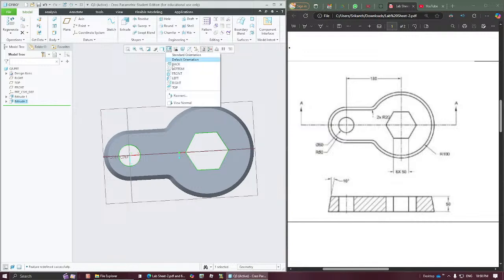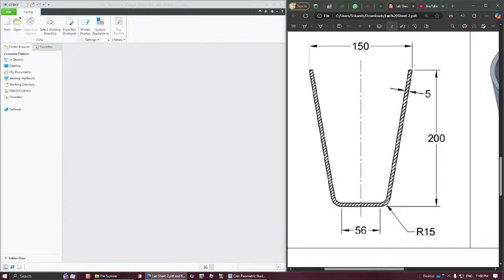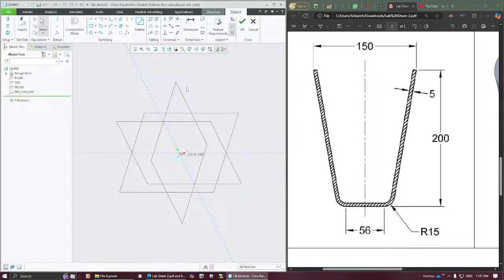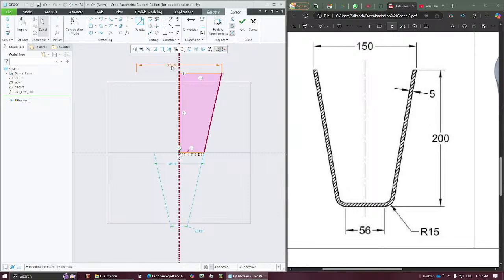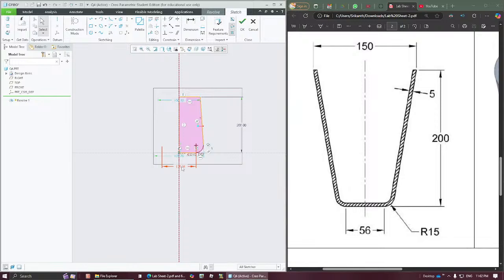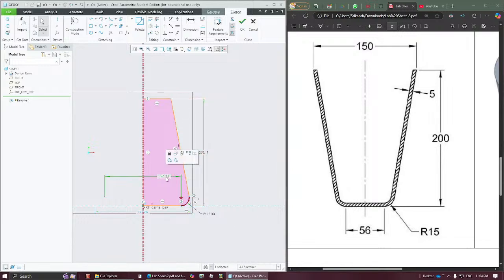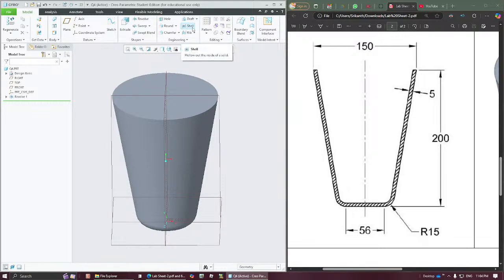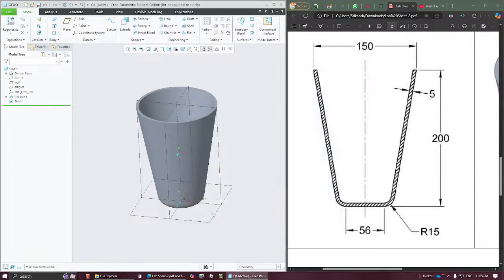Question 4 🔄 Creating a Simple Part Using Revolve & Shell in Creo Parametric 🛠️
🎥 In this tutorial, we’ll show you how to create a simple yet functional part model using the powerful Revolve and Shell features in Creo Parametric.**

🌟 What You’ll Learn:
1️⃣ Setting up the sketch for the revolve feature.
2️⃣ Creating a 3D part by revolving the sketch.
3️⃣ Applying the shell feature to hollow out the part.
4️⃣ Tips for maintaining precision and efficiency during modeling.

Perfect for beginners exploring Creo Parametric.
Learn how to combine revolve and shell for practical designs.
Gain confidence in using these essential features for more complex parts.
Got questions? Drop them in the comments, and we’ll guide you further!